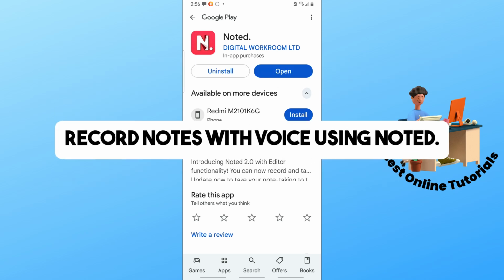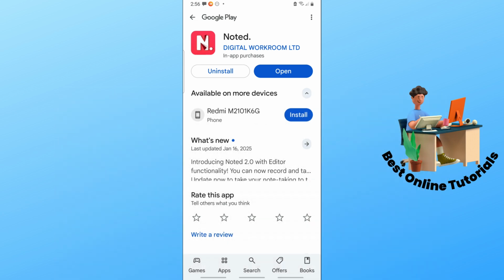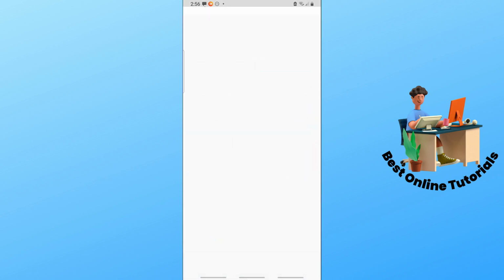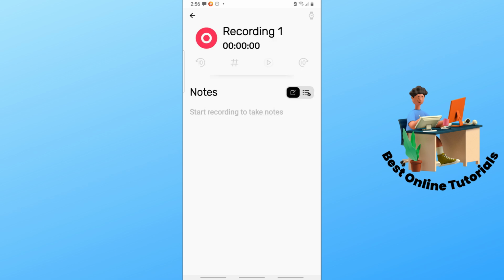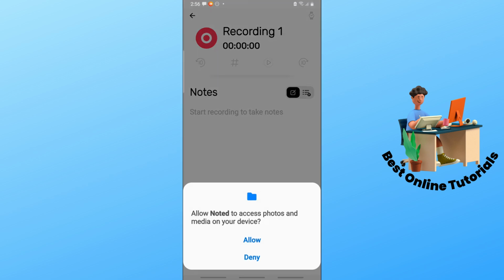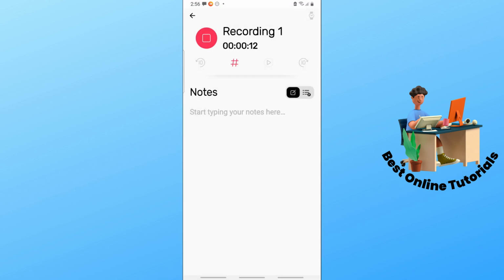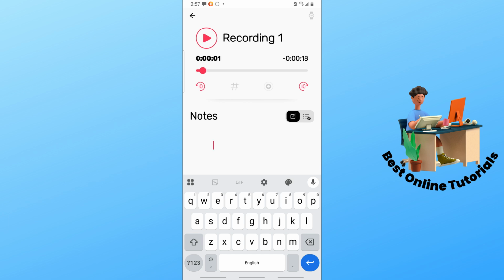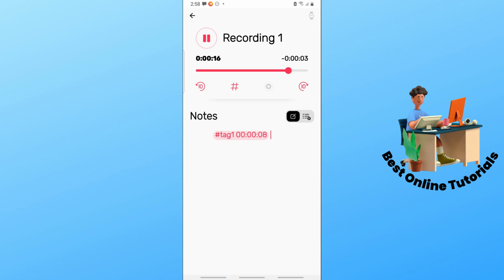🔊 Record Notes with Voice Using Noted.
Learn how to record notes with voice using Noted, a powerful tool that allows you to capture your thoughts and ideas quickly and easily. With Noted, you can ditch traditional typing and start recording notes with your voice, making it easier to focus on the content rather than the process. This tutorial will show you how to get started with Noted and make the most out of its voice recording feature. Whether you're a student, professional, or simply someone who wants to stay organized, this video will demonstrate how to record notes with voice using Noted and improve your productivity.